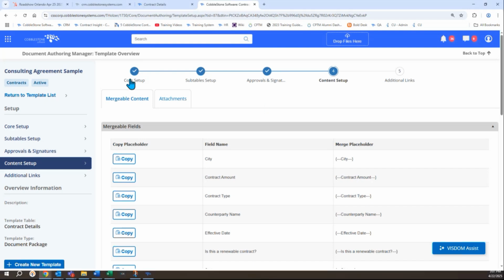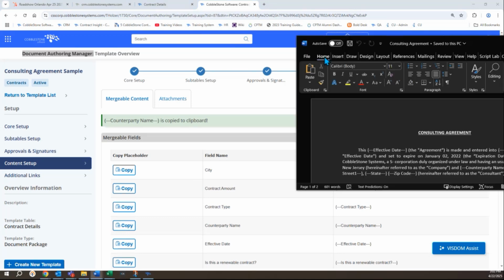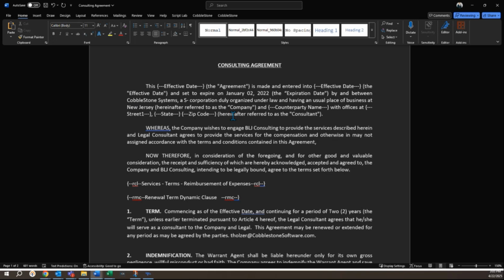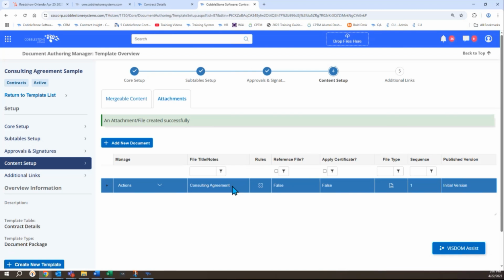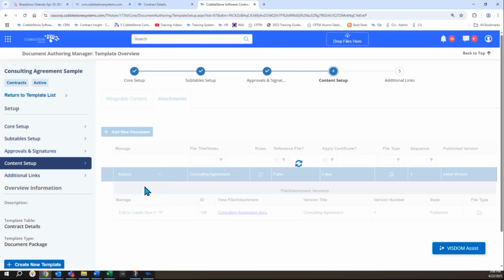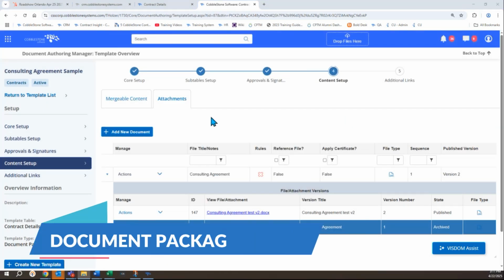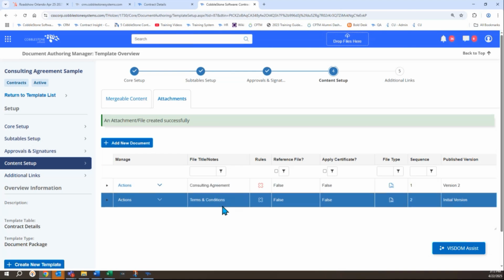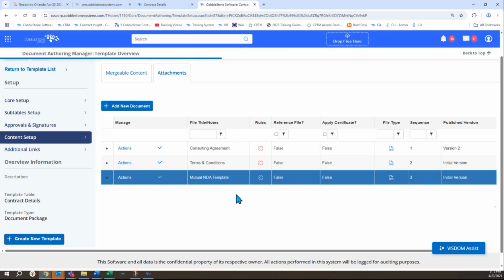Document Templates - Formatting Placeholders & Uploading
0:00 Introduction
0:54 Content Setup
5:13 Managing Document Templates
7:10 Document Package